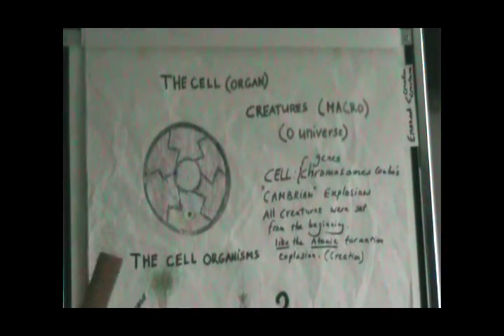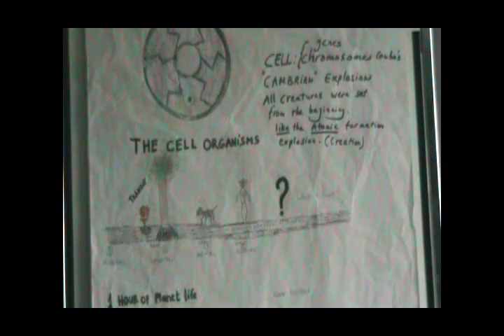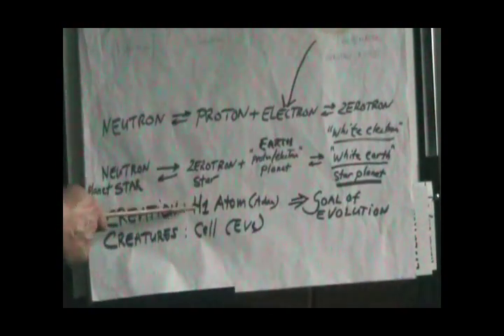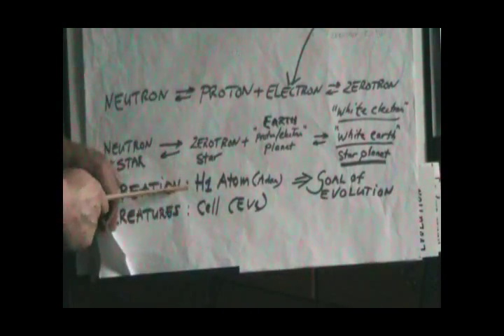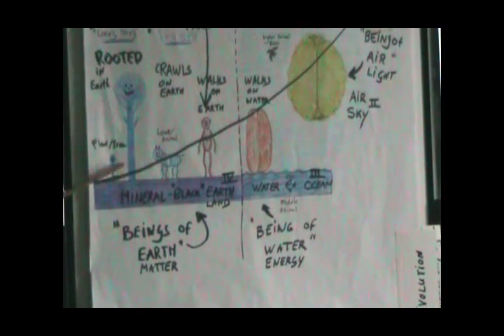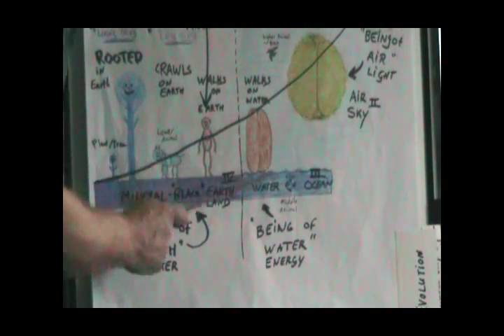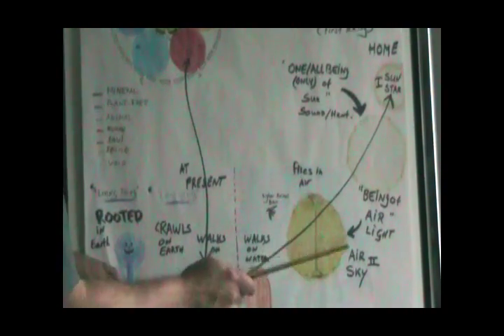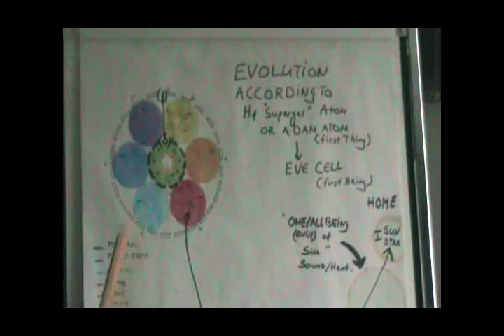How The Universe Works 03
The universe is explained through the "aggregates," "states," and "fingers" of the H1 Hydrogen atom. Part 3 of 3